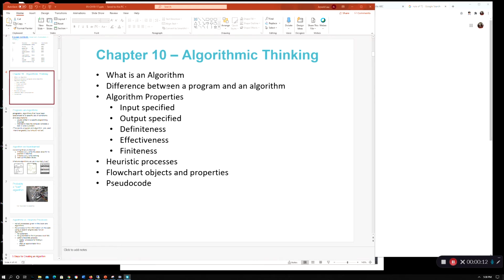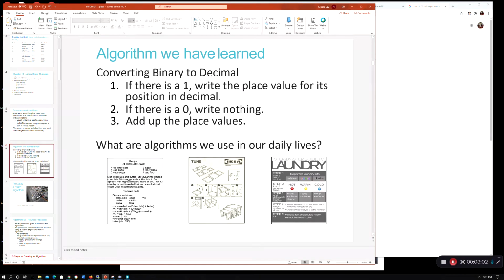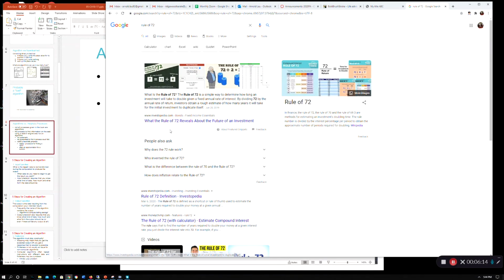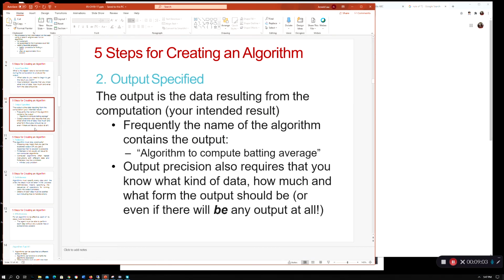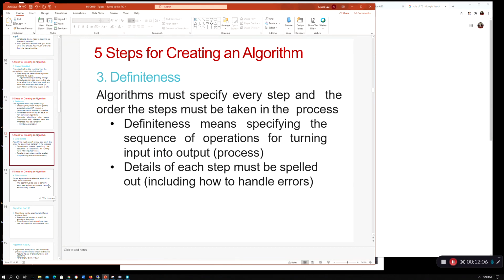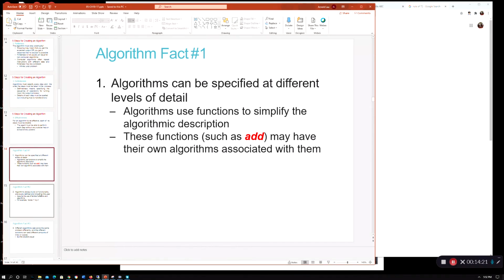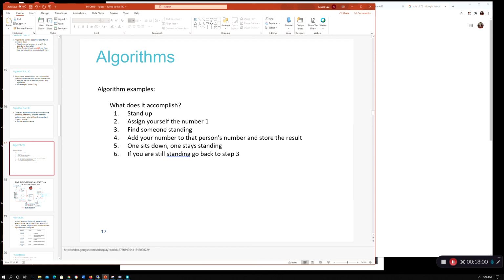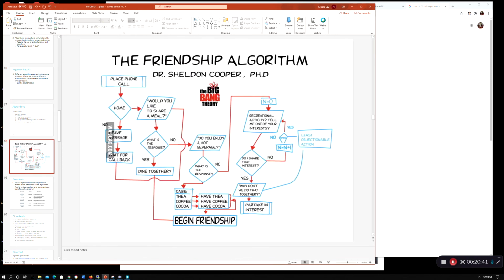2Chapter 10 Algorithm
CS170 Algorithm